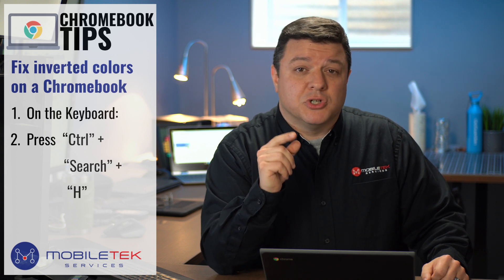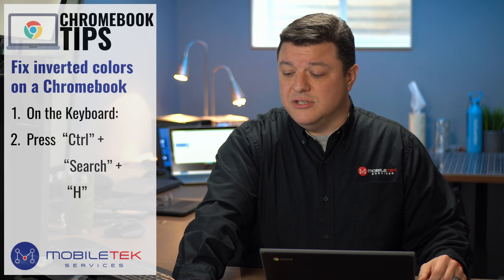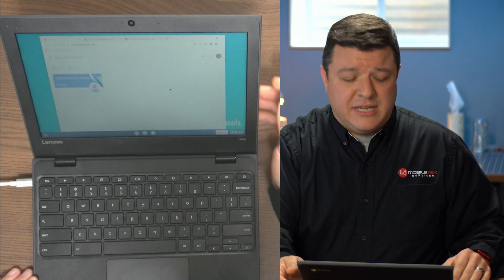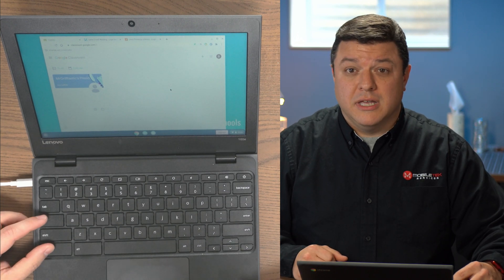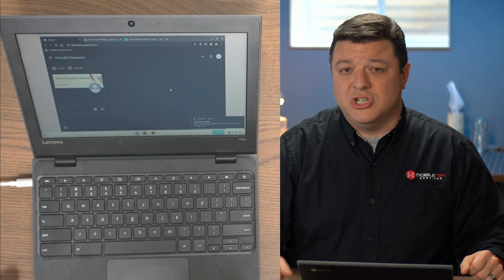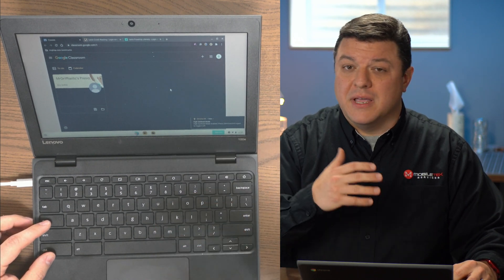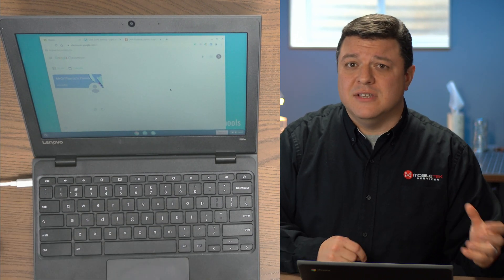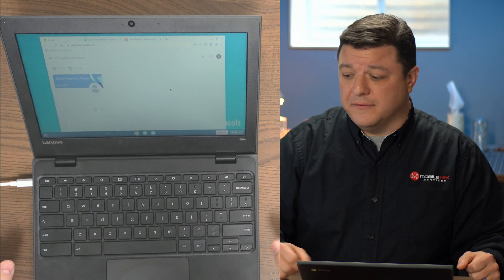Fix inverted / negative / messed up Chromebook screen (High Contrast Mode)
This is actually an accessibility feature for those with visual impairments and can be turned on and off with the keyboard shortcut below.  Note that if you are logged into multiple Chromebooks, this feature will travel over to the other one within 5 seconds along as both Chromebooks are connected to the internet.

On the Keyboard:
Press  “Ctrl” +  “Search” +   “H”
To turn this on and off